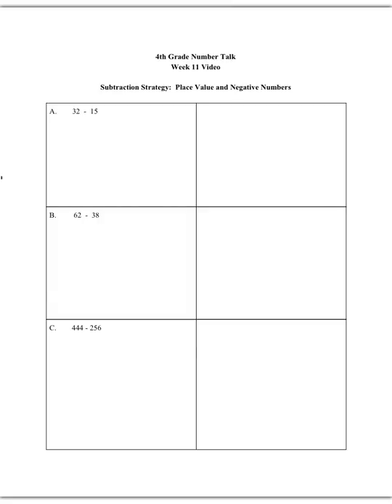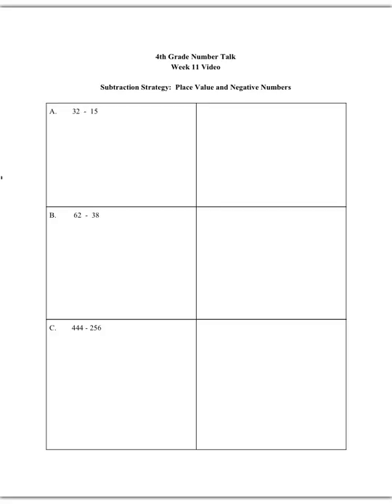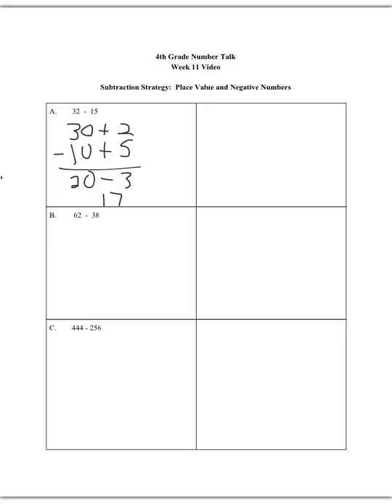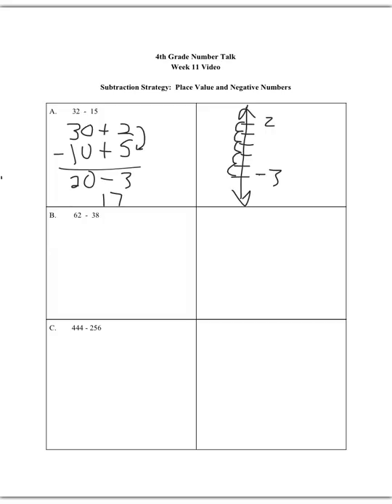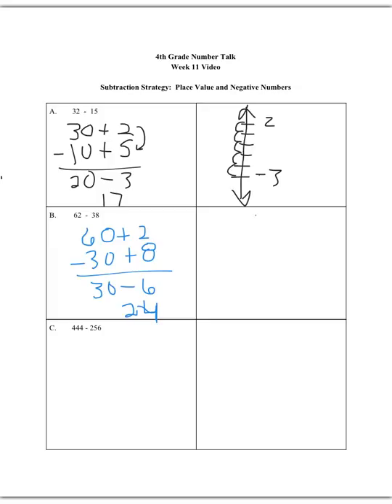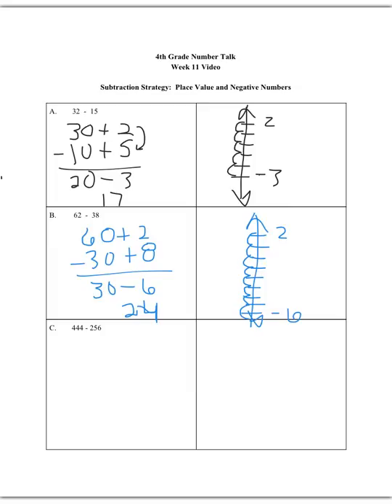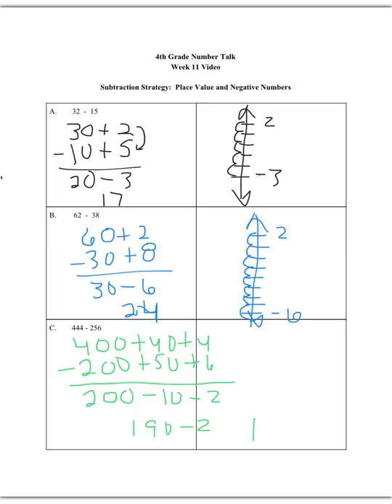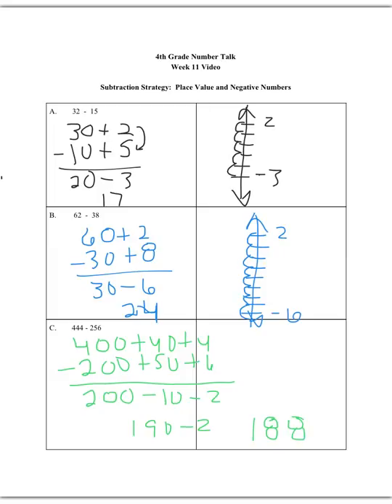4th grade number talk place value and negative numbers